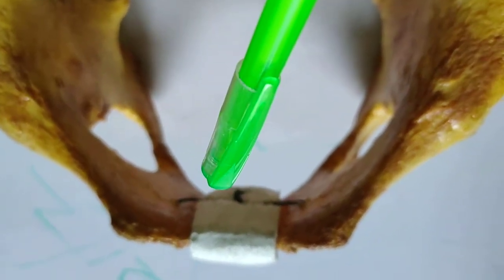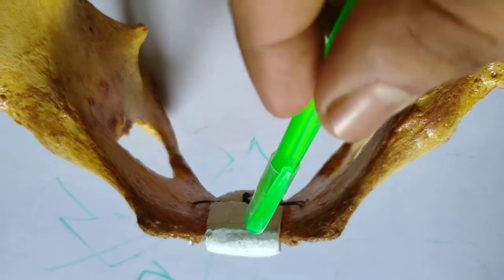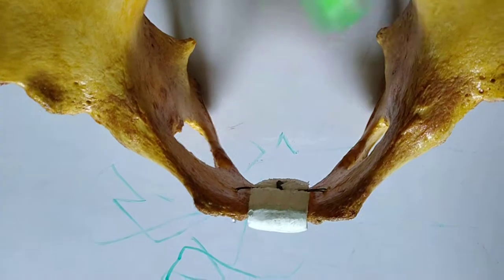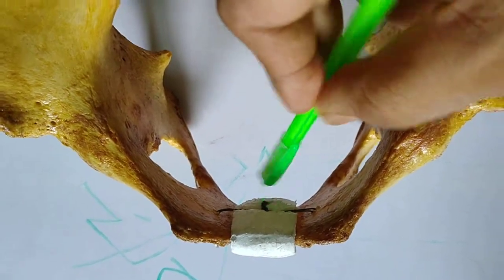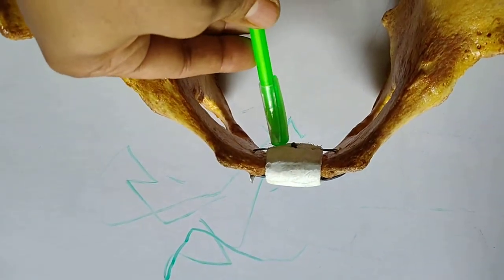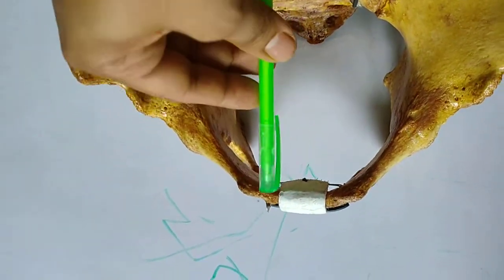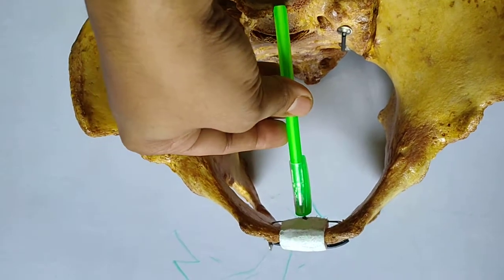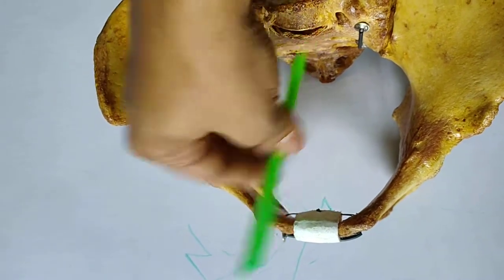Conjugates of pelvis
For undergraduate medical students, who are appearing for final MBBS examination.